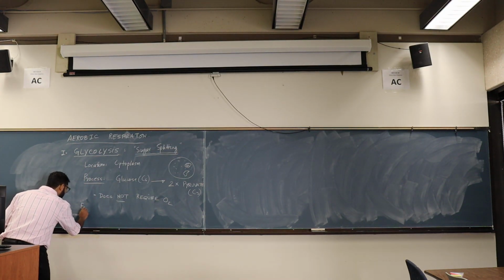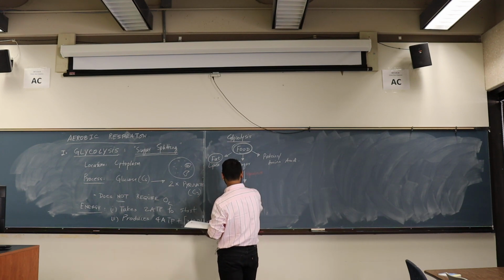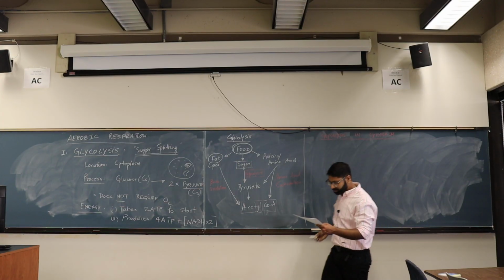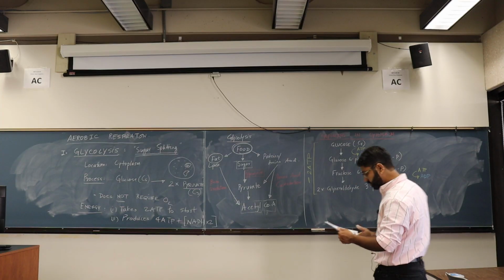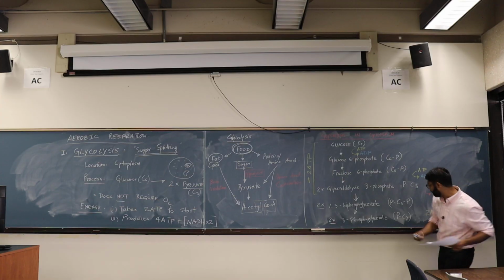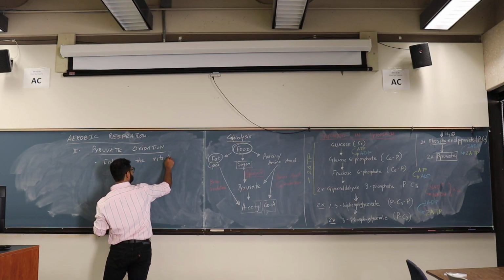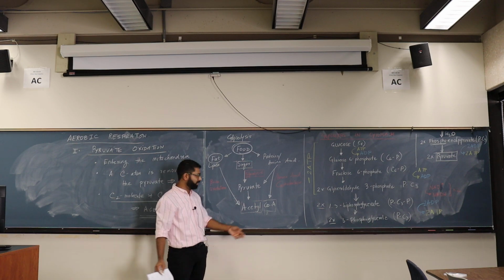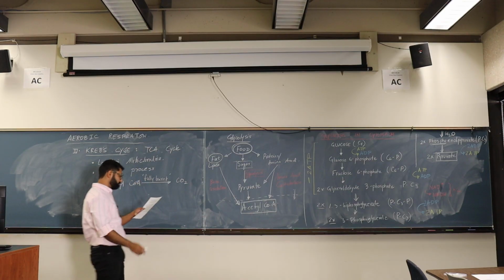Astrobiology Lecture 6g: CELLULAR STRUCTURE OF LIFE Part 7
This video is a continuation of the previous lecture and it contains the following topics:
i. Aerobic respiration: (a) GLYCOLYSIS = sugar splitting
   Details of the Glycolysis cycle
ii. Kreb's Cycle / TCA cycle / Citric Acid cycle